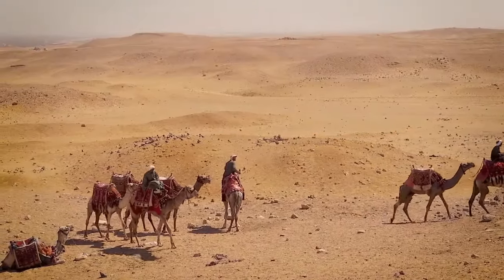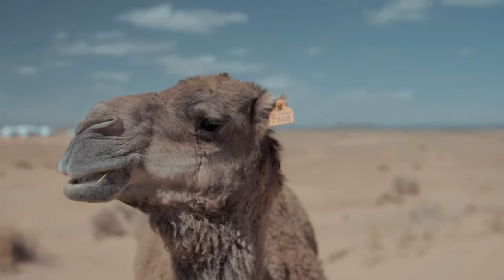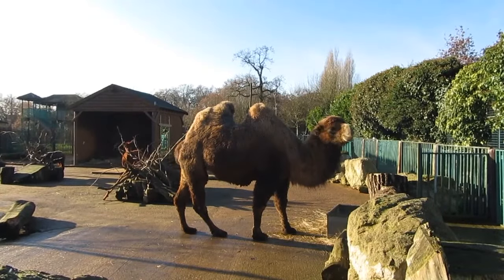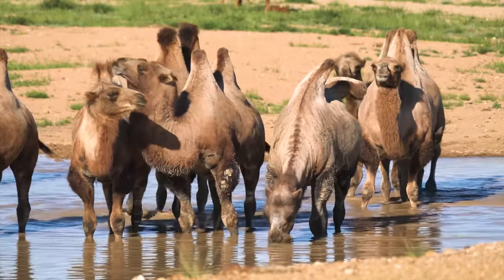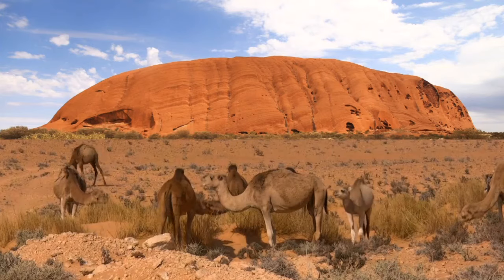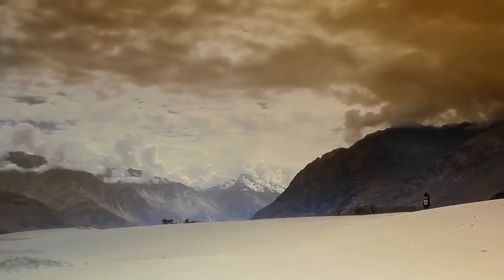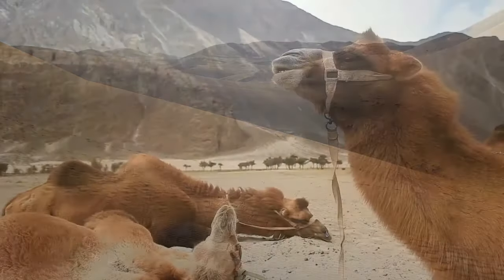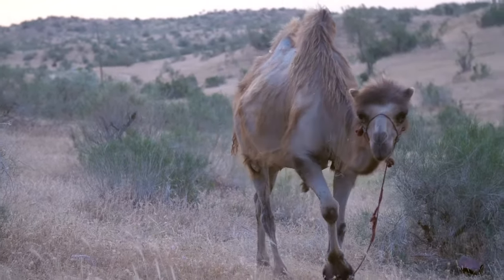Comparing Dromedary and Bactrian Camels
Camels are instantly recognizable by their humps, but there are more differences between the species than you may realize.

Written, edited, directed, and Photoshop images by Donald Metzger

Rafael Castro

Taryn Elliott